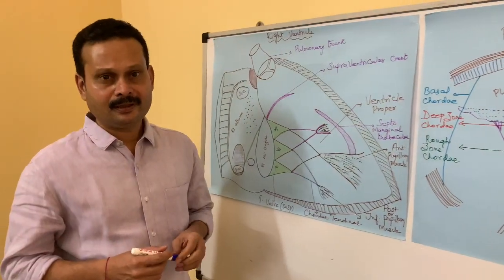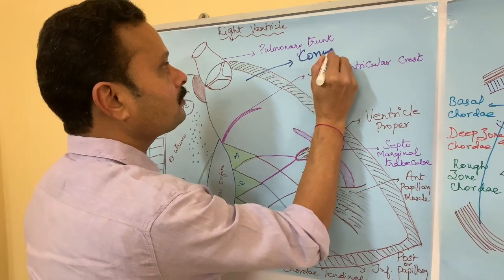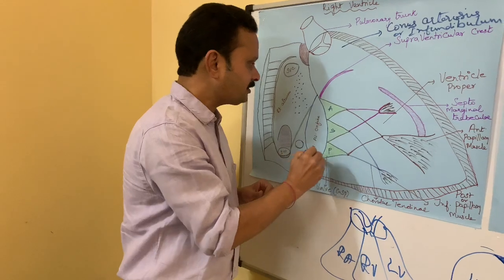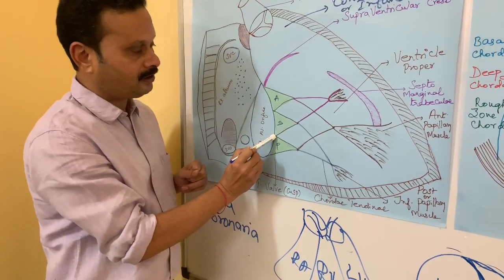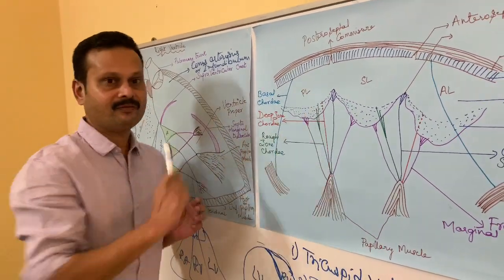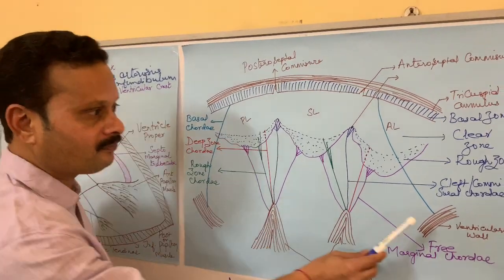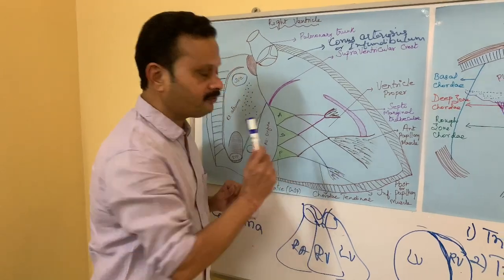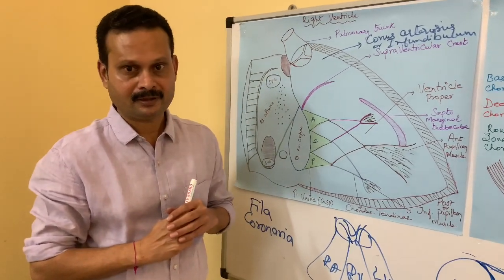RIGHT VENTRICLE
Interior of right ventricle of heart